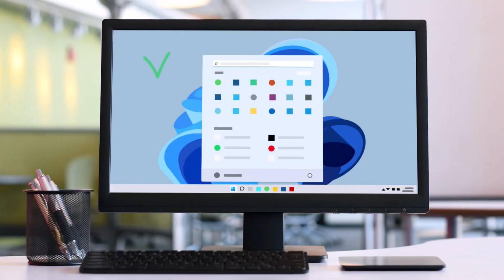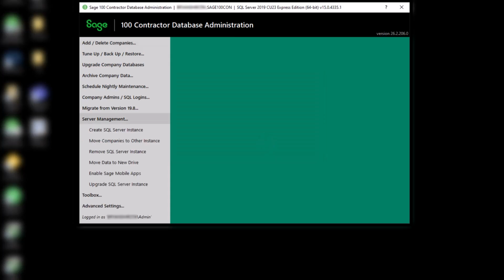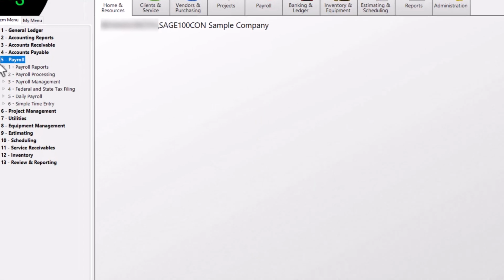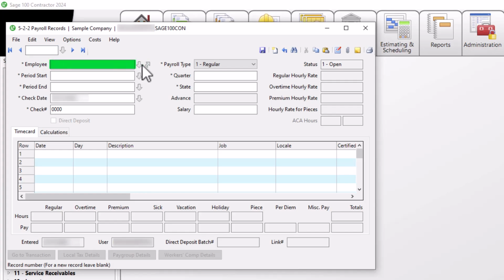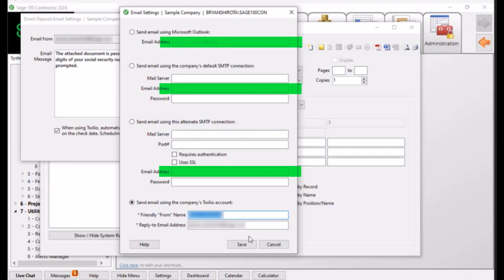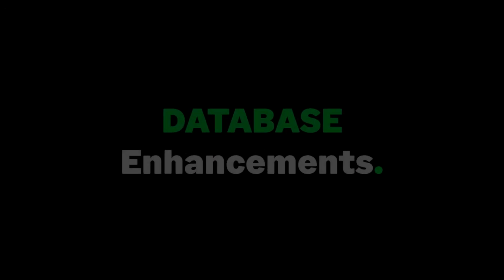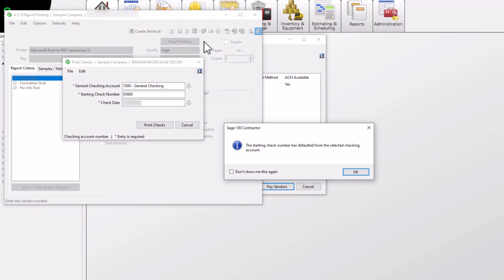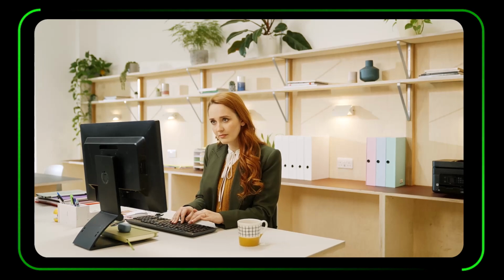Sage 100 Contractor - What's New in Release 26.2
This video highlights the installation notes, enhancements, and fixes included in the 26.2 software release.